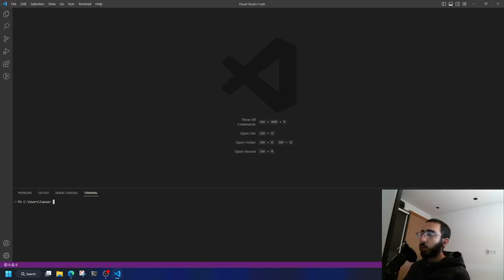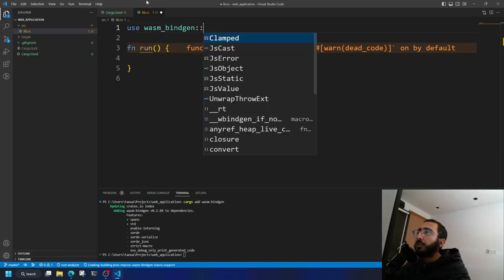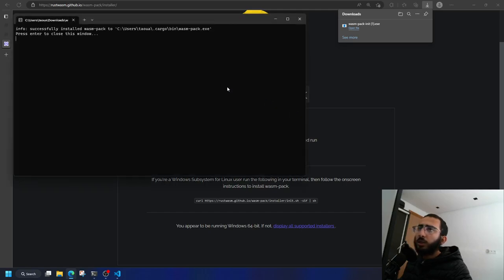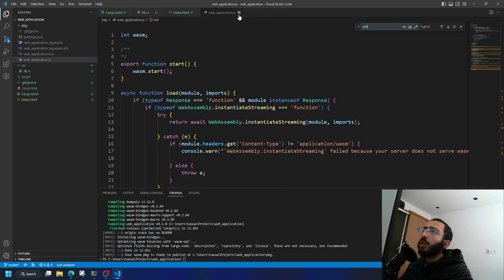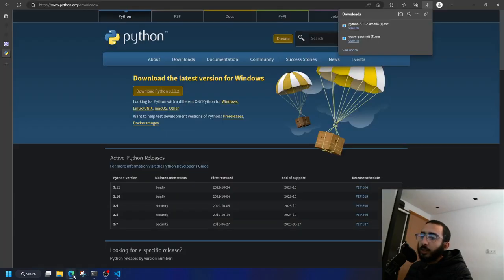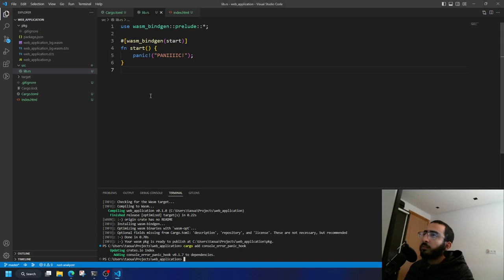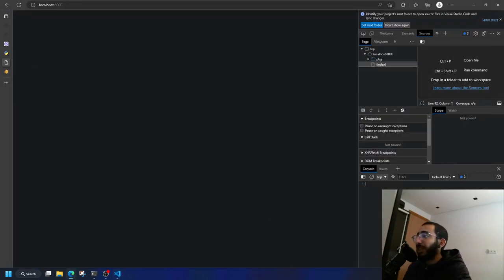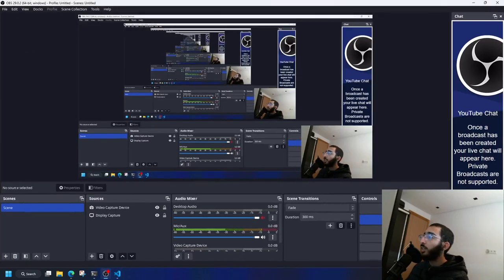Hello world rust web wasm program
This channel is AD-free and will always be AD-free, it's purely for educational purposes in the name of the one and only God the creator of universe, and the name of knowledge and science.

This video is Creative Commons, you're free to use all of it or part of it for educational purposes without any permissions as long as you mention my channel's name or put a link to this video as a reference.

LINKS SOON...

TIMING SOON...